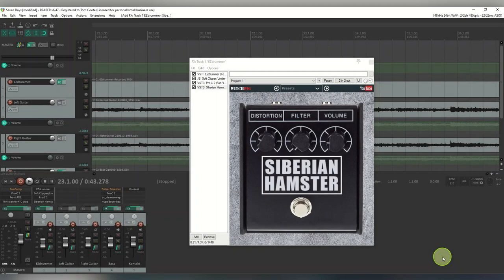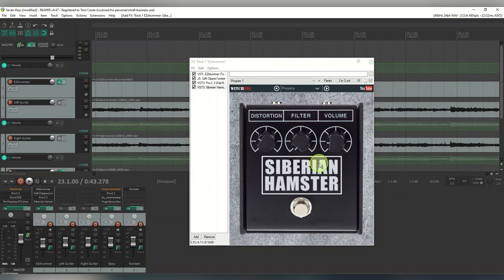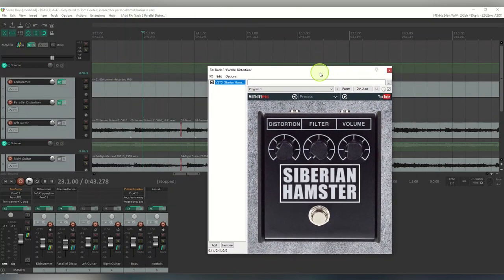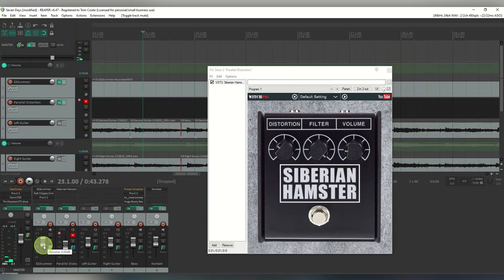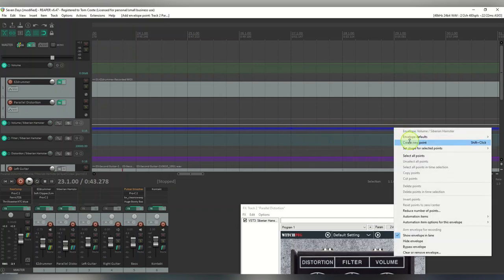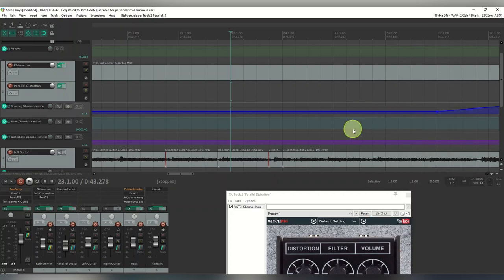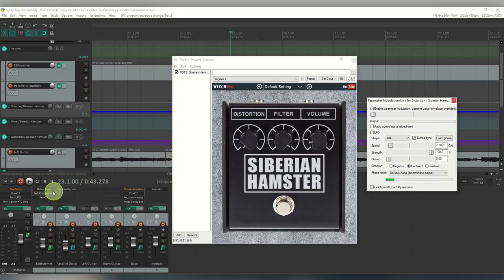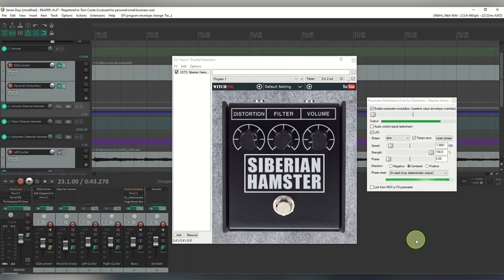Automating Parallel Distortion in Reaper with Free Siberian Hamster VST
Having just made Siberian Hamster,  my first VST plugin with C++ and JUCE, I thought I'd try using it for parallel distortion on drums in Reaper. In this video, I show how to modulate the parameters in the VST with an LFO, so that the knobs move backwards and forwards in time to the music. I then mix in the parallel distorted track with the original drums to create different dynamics, feel, and textures.

The VST3 file can be downloaded for free - along with a number of other plugins , instruments, and presets